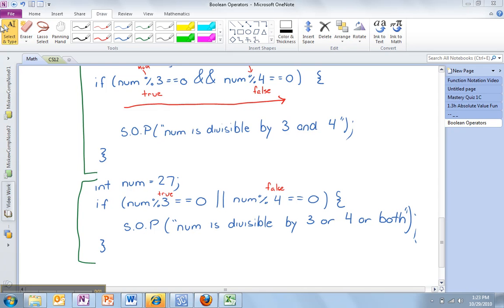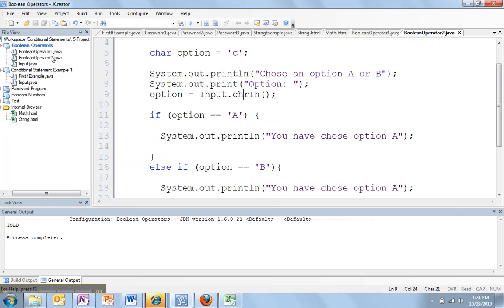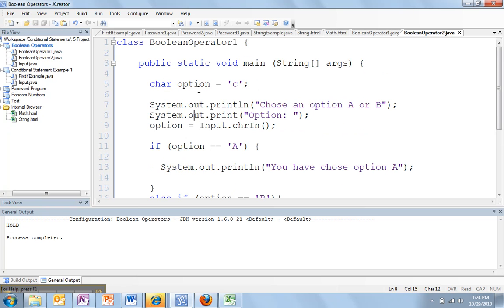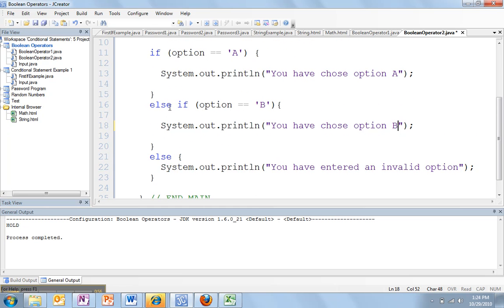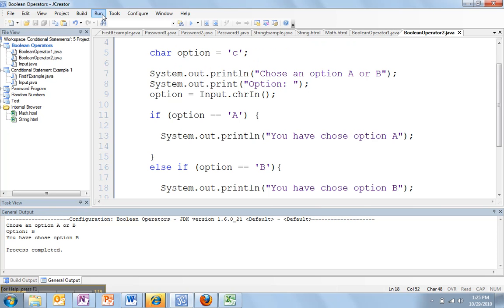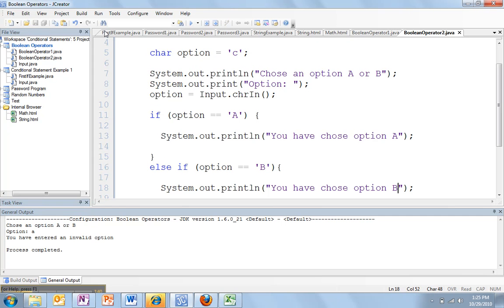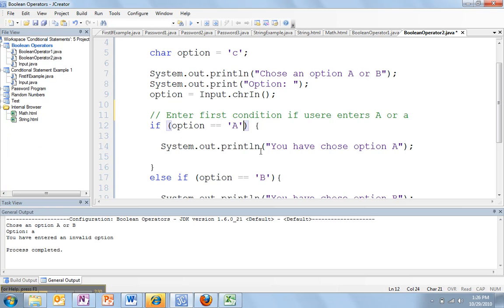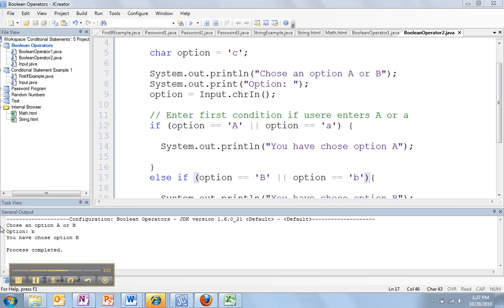Boolean Operators 2of2